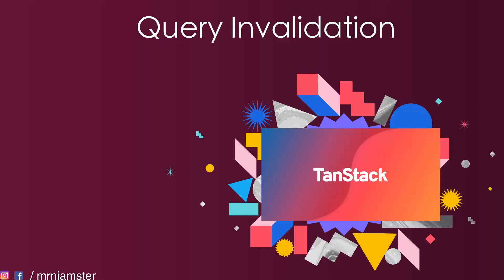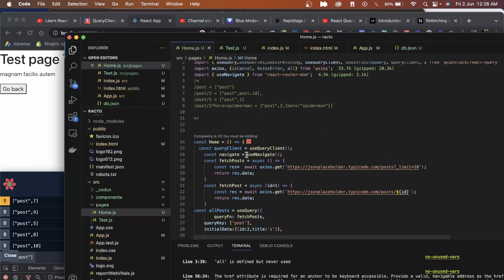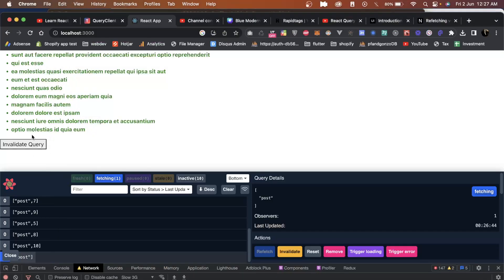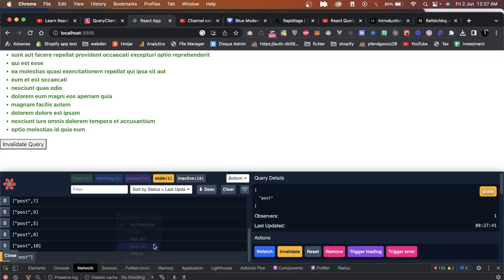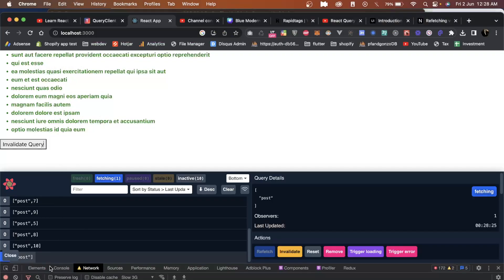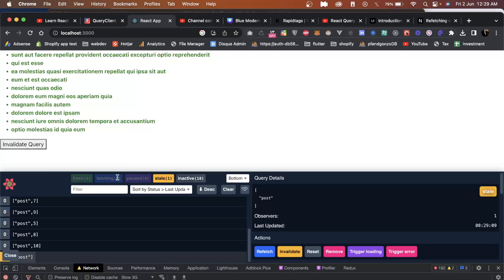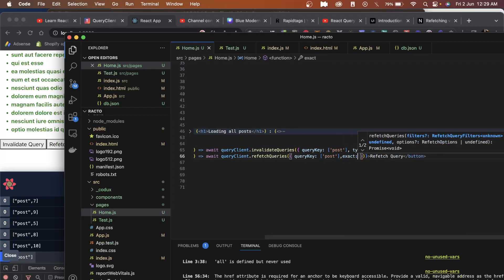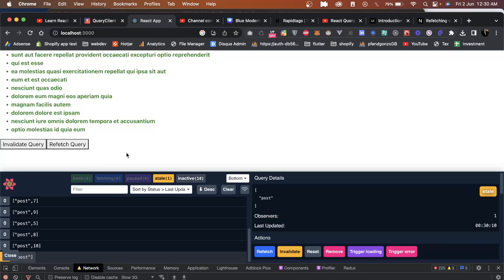TanStack v4 Query Course #10 - Query Invalidation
There may be times when you already have the initial data for a query available in your app and can simply provide it directly to your query. If and when this is the case, you can use the config.initialData option to set the initial data for a query and skip the initial loading state!